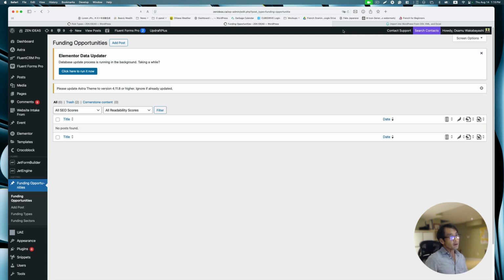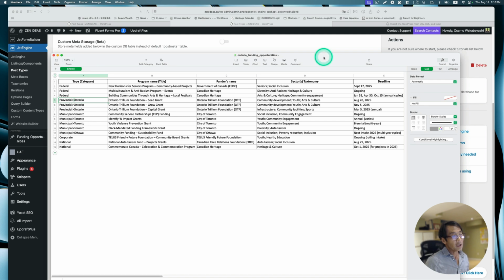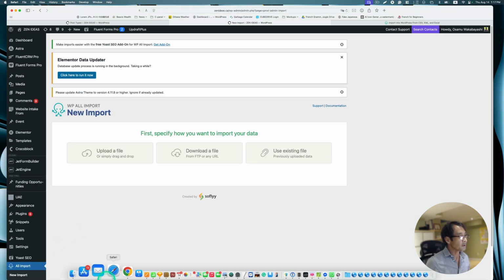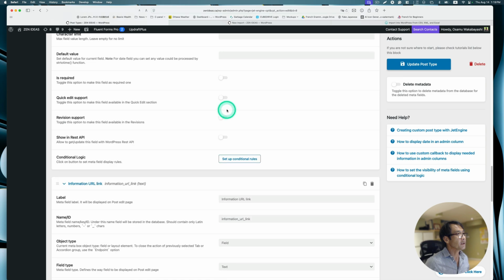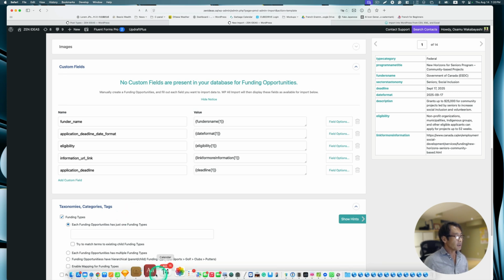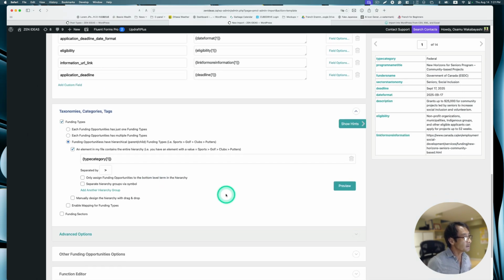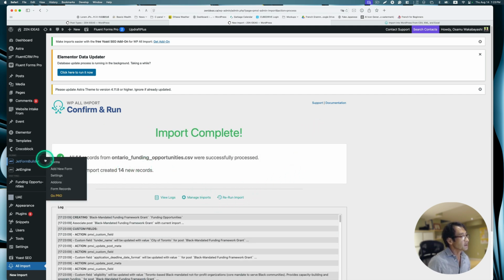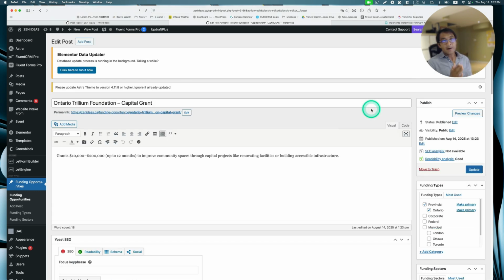How to Import JetEngine CPT with WP all Import, including custom meta fields and taxonomies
In this tutorial, I walk you step-by-step through the process of importing a Custom Post Type (CPT) — complete with custom meta fields and taxonomy terms built with JetEngine — using the WP All Import plugin.
This method uses the paid version of WP All Import, which is required for importing custom meta fields. The example covers a “Funding Opportunities” CPT, but you can apply the same steps to any CPT you’ve created.

00:00 – Intro & Overview
01:02 – Preparing Your spreadsheet (excel or numbers) and exporting it to a CSV File
02:10 – Setting Up the Import in WP All Import
02:47 – Mapping Custom Meta Fields
04:40 – Importing Hierarchical Taxonomies
05:40 – Handling Multiple Taxonomy Values
06:46 – Running the Import
07:13 – Showing the results